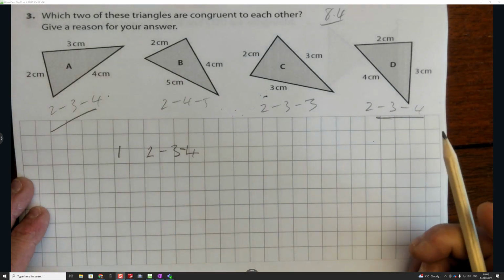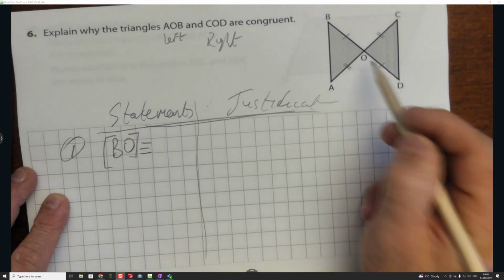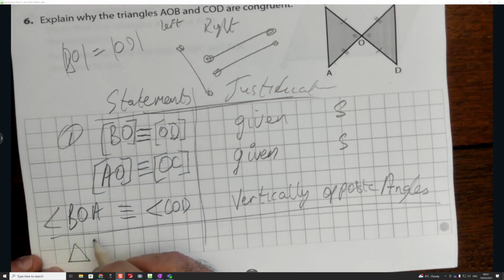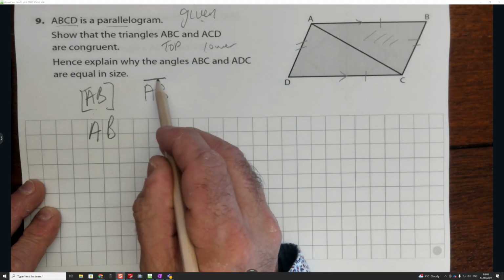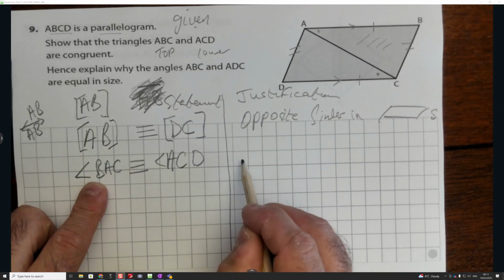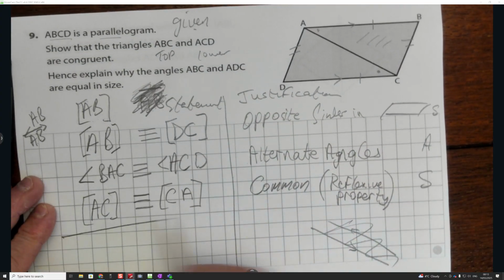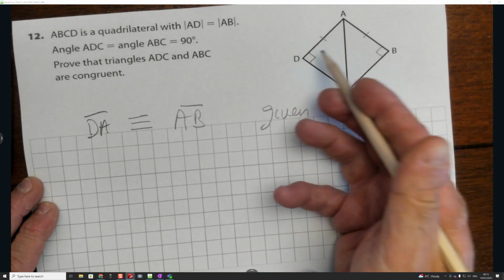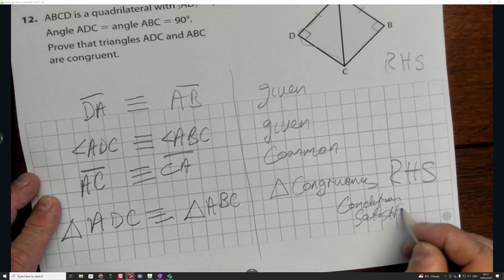TT2HL 8 4 36912